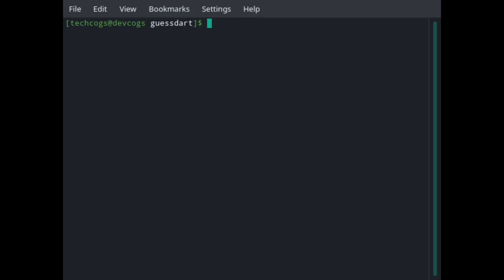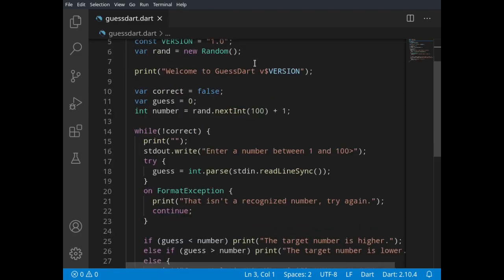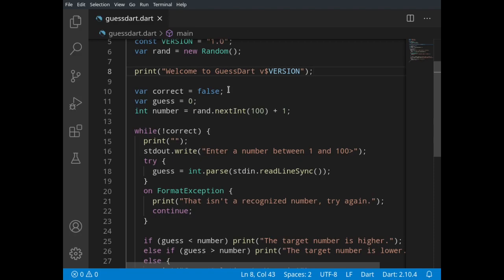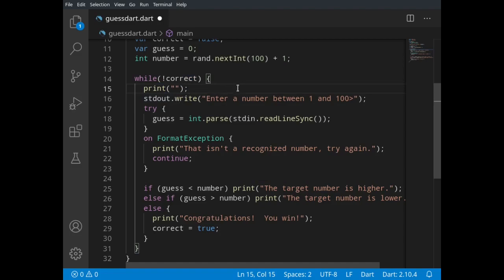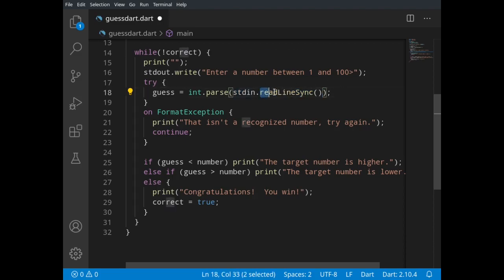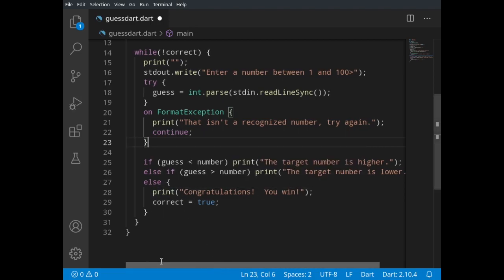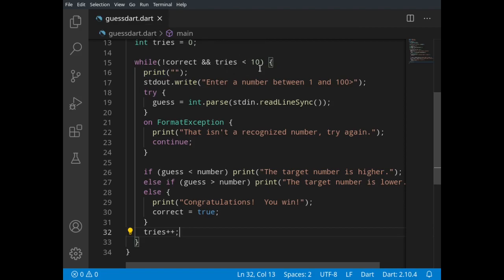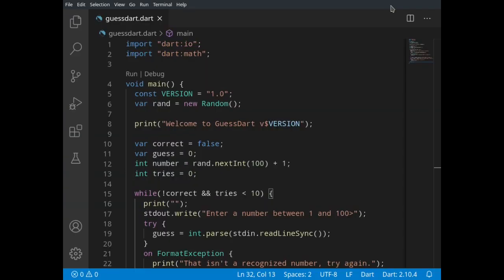Guess the Number Game in Dart - Dartlang Programming and Coding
This is a how-to tutorial on creating a guess the number game in the Dart programming language.  First we take a look at an example of the game running then we go over the code together and explain it, then we take a look at how to compile the Dart program into a native executable.